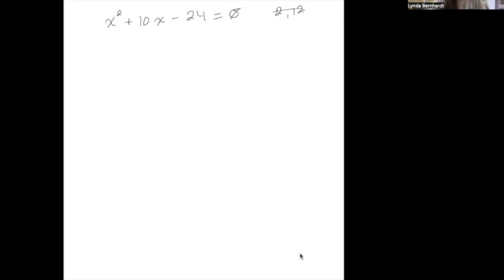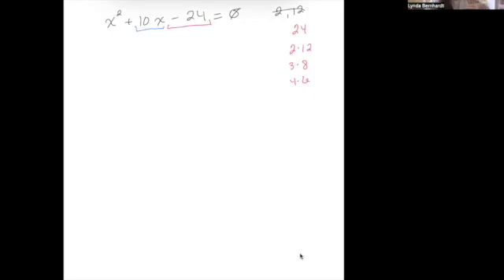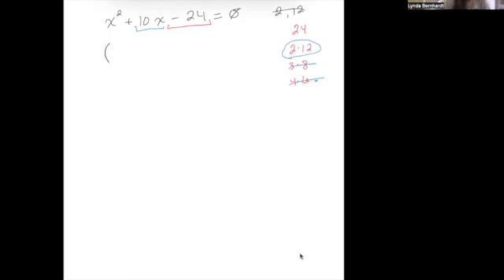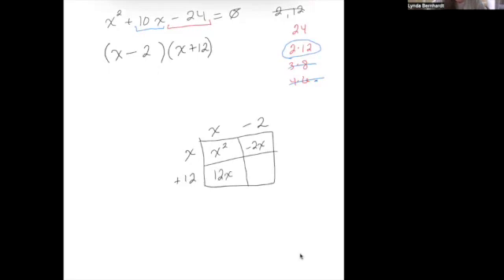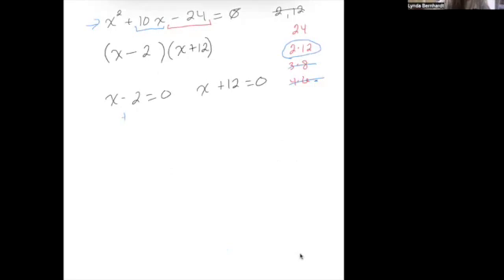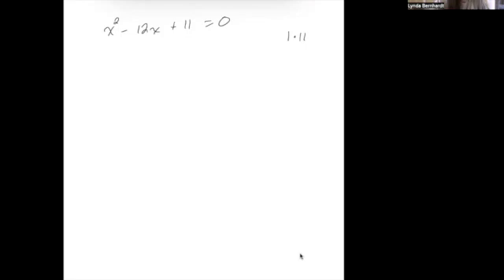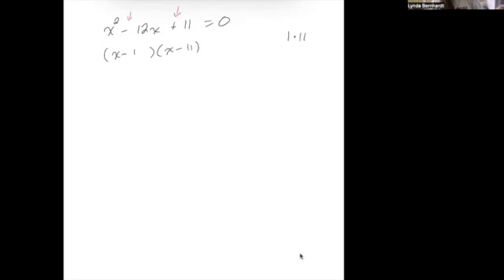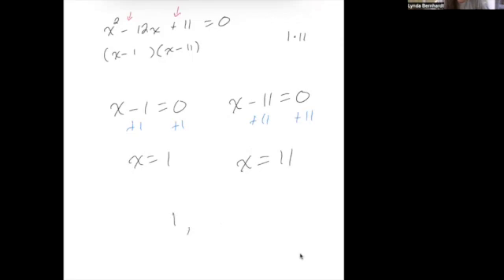Blue 1 zero factoring